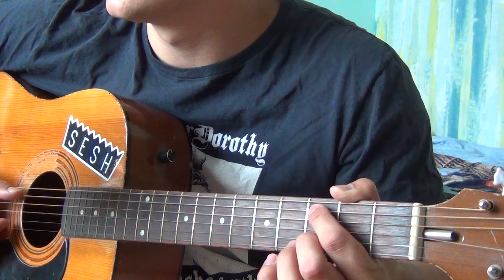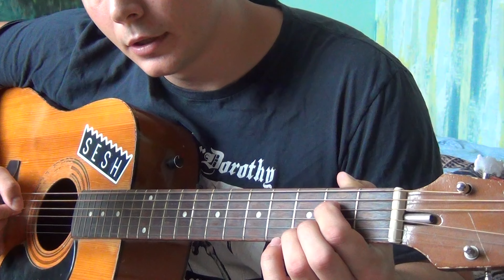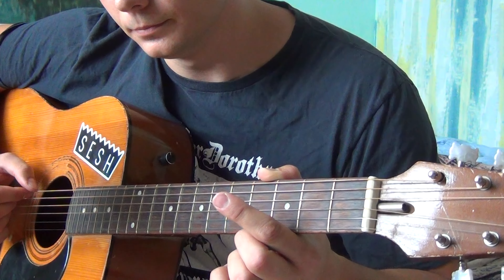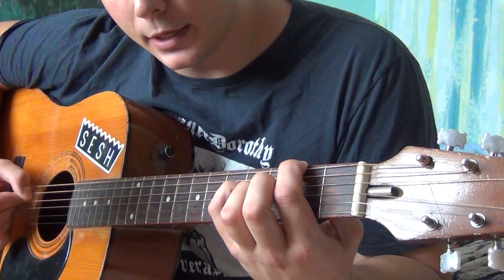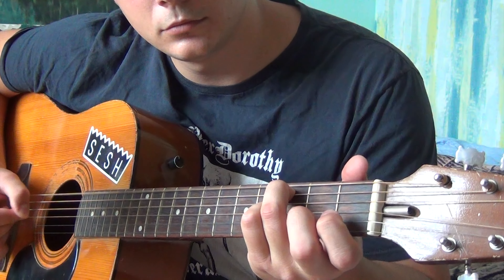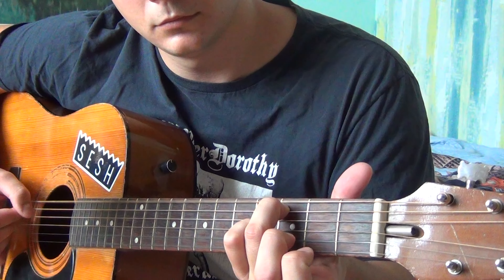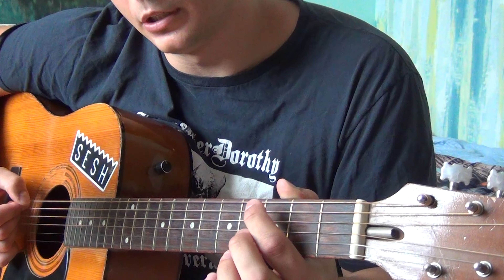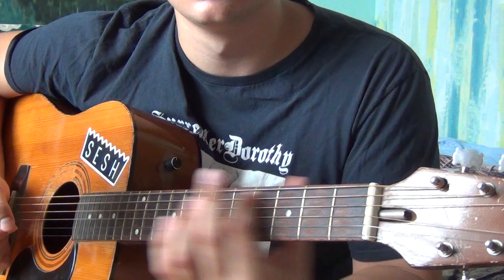grayera - honeycomb (acoustic guitar lesson )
Special thanks and congrats to @grayera_  for one of his true master pieces  ! love you man